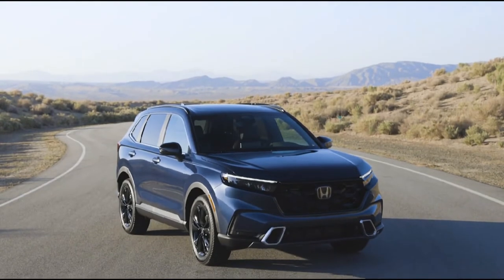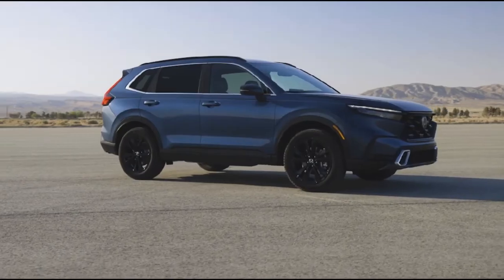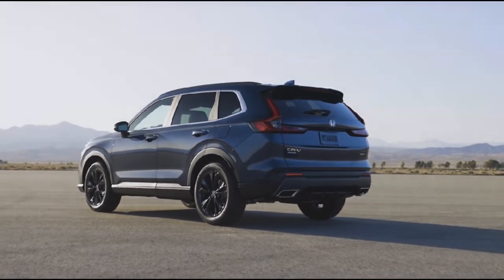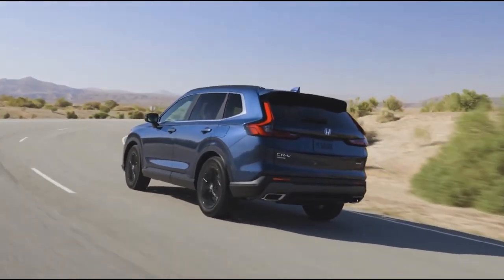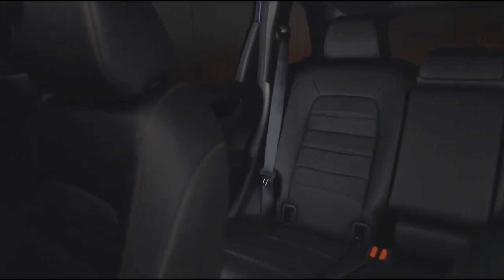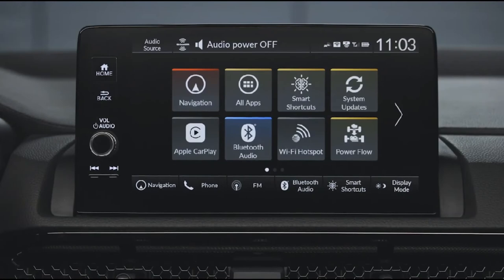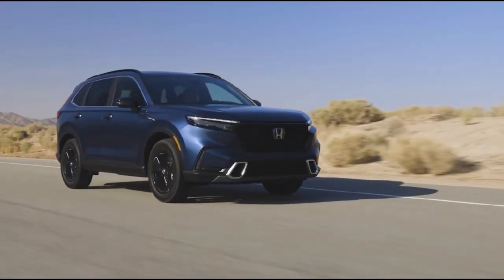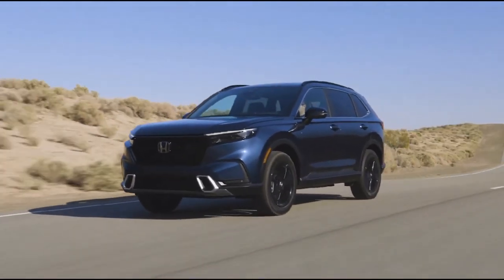2023 Honda CRV - Amazing SUV Preview Driving and Spec